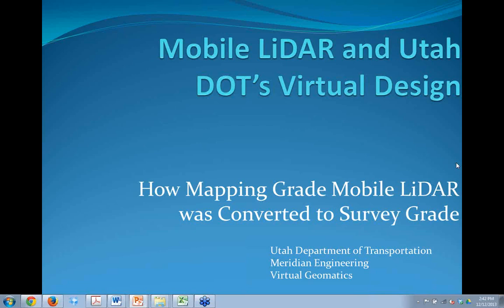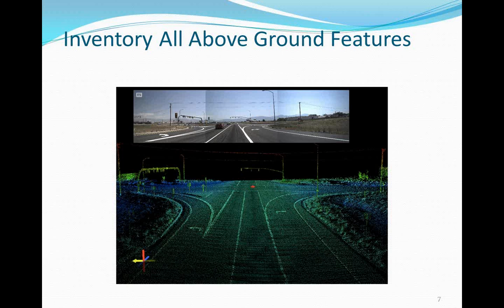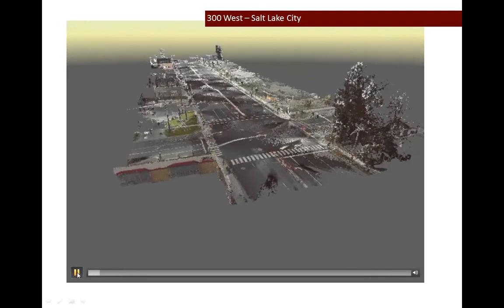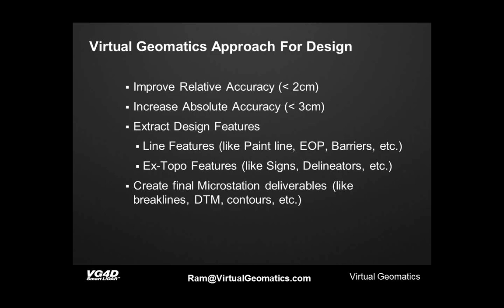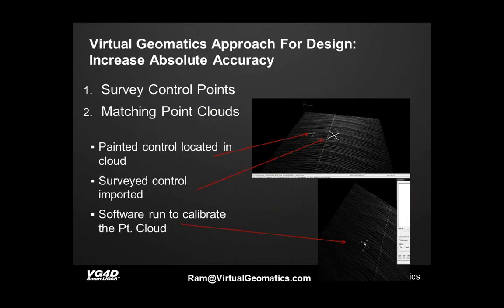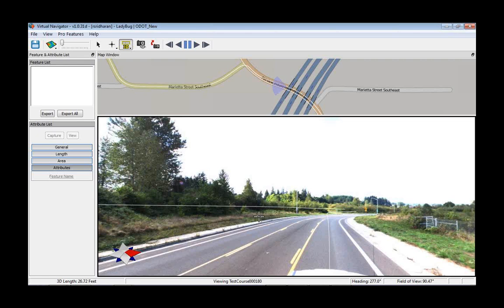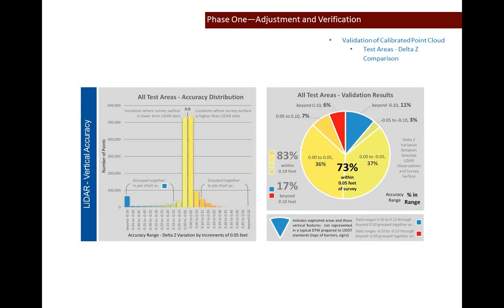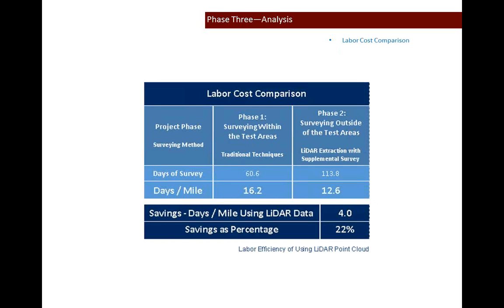Breakthroughs Mobile LiDAR and Utah DOT s Virtual Design Effort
Mobile LiDAR has proven effective in digitally capturing transportation assets, significantly improving state management programs. Utah DOT aggressively works to enhance the value of its data to reduce costs and shorten project delivery times. UDOT's Director of Asset Management, Stan Burns, moderates a panel highlighting breakthroughs in improving pointcloud accuracy to allow for virtual design. How does it work? What are the implications? Presenters include Utah DOT's Stan Burns, Darryl Fenn (Meridian Engineering) and Kalvi Mani (Virtual Geomatics).